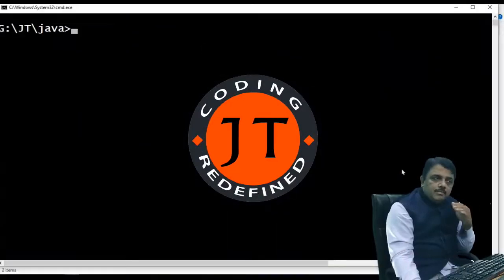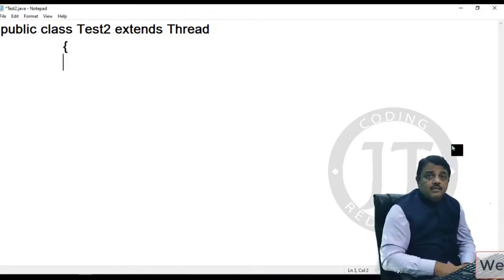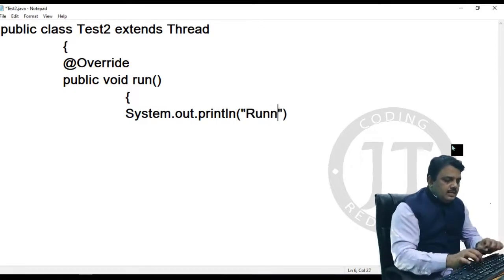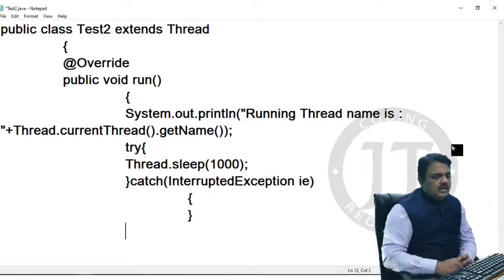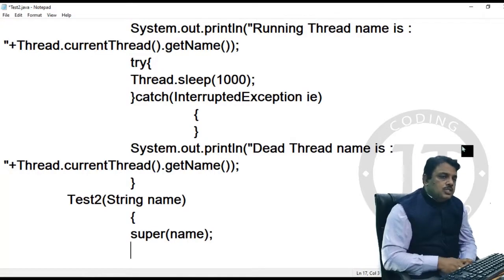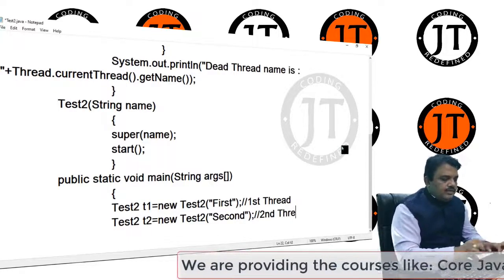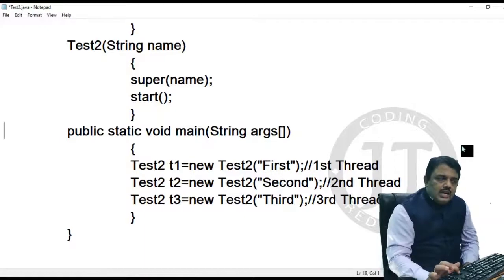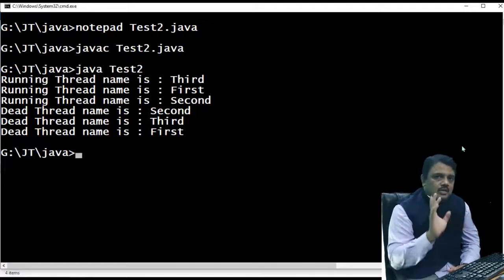Interview Question How to create User Defined Thread in Java part II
Important MultiThreading interview Question (part 2):
How to create User Defined Thread in Java? By Rashmi sir.